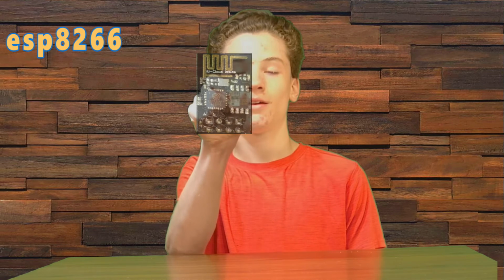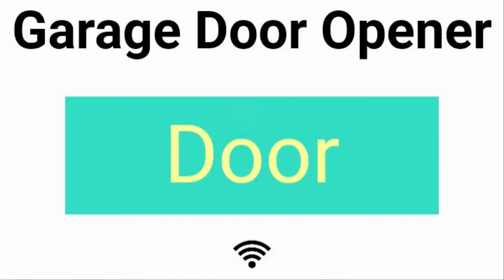DIY WiFi Garage Door Opener using an ESP8266 ESP-01 | Lunar Lightshow Productions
In this video, I show you how to create a cool DIY WiFi Garage Door Opener using the ESP8266 ESP-01.  Luckily, for you guys, I have provided a link up above to the code for this project in a GitHub Repository.